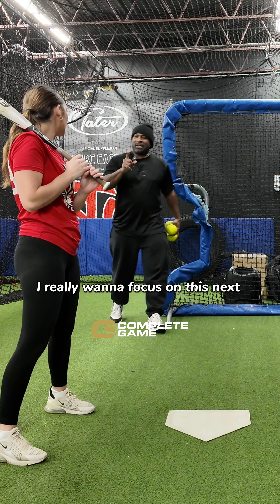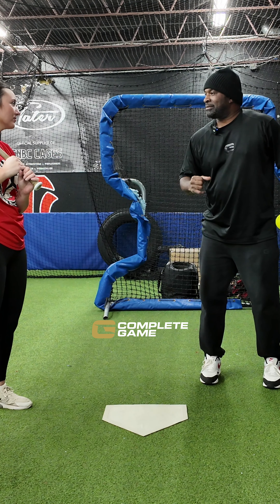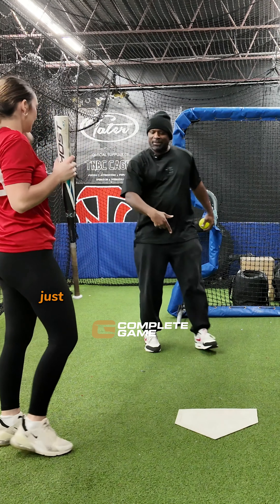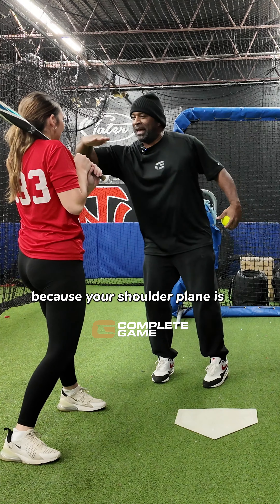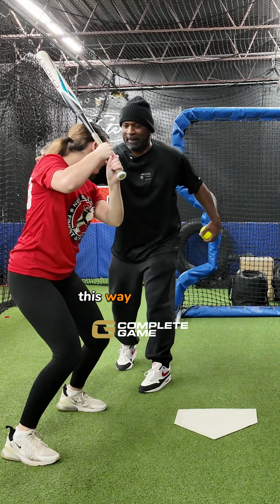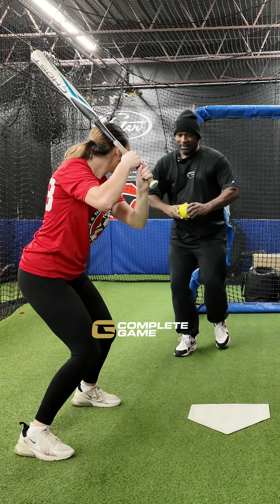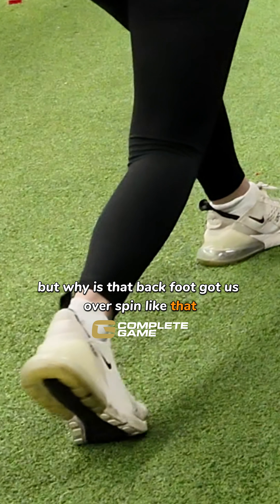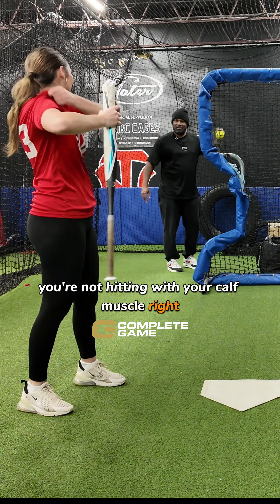CONTROL THE BODY. CONTROL THE BAT. Story by Rob Crews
Rob Crews breaks down this bat direction issue caused by body direction issues